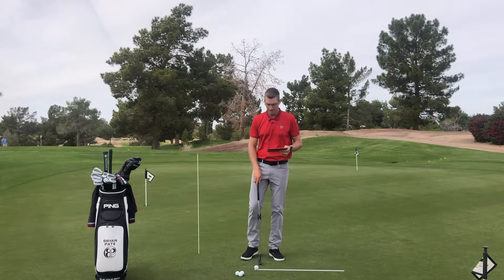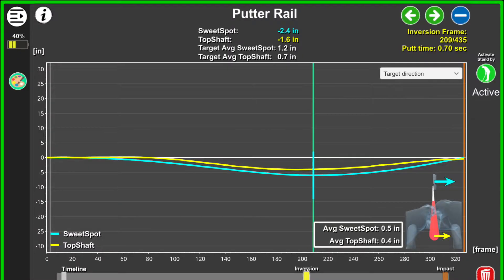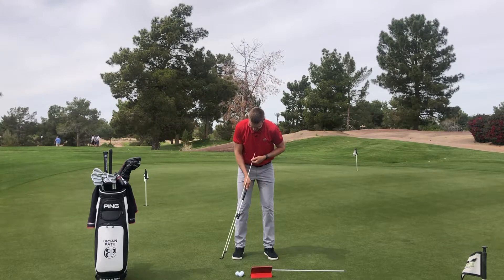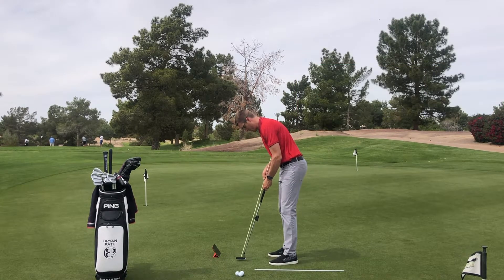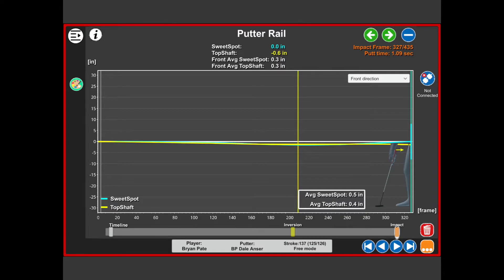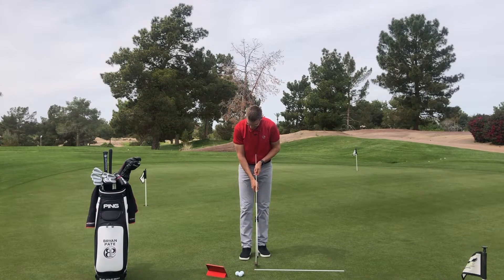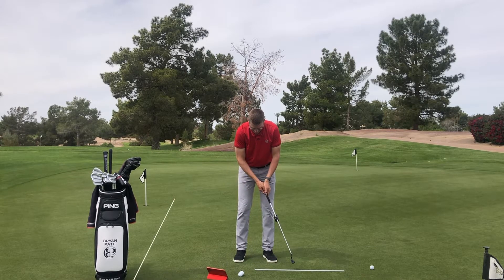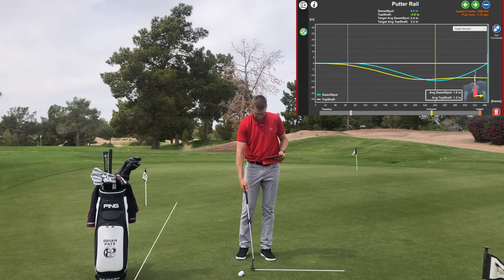Capto putting : Putter Rail Tile by Bryan Pate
Capto putting device gives you more than 30 parameters,
A very important and smart one is Rail.
In this graph you can see how sweetspot and top of the grip move.
Those two points allows you to see how your movement is similar to the ideal swing. You can look what is going on during the stroke.
Look at the video !
Enjoy Capto
Happy putting with us!